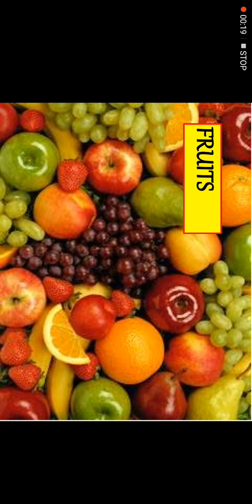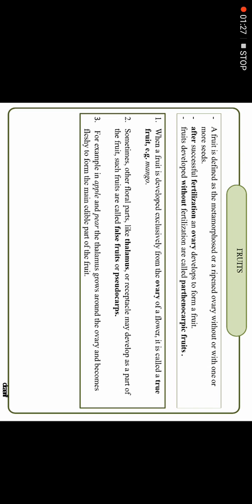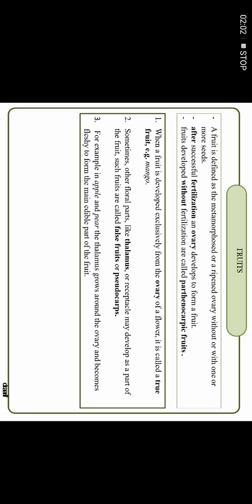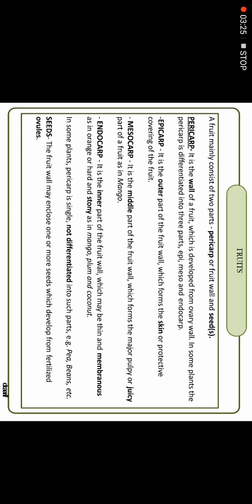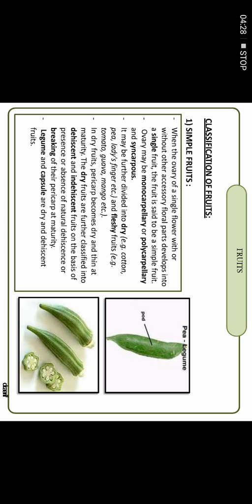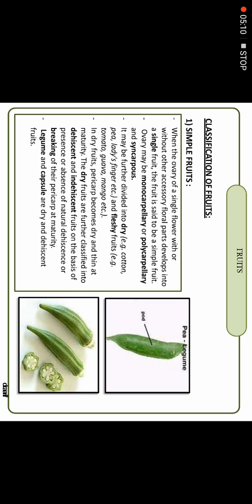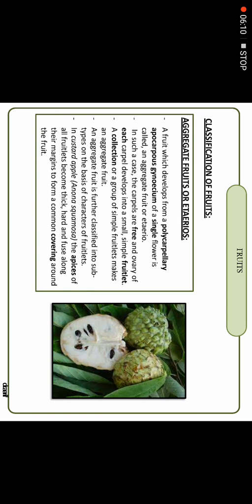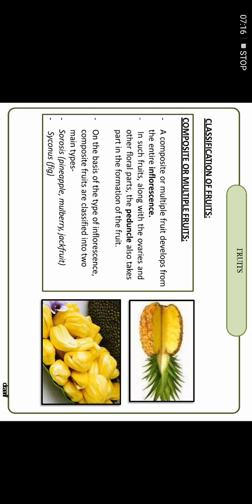Fruits:Morphology of flowering plants 11th for NEET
Fruits, their types and details